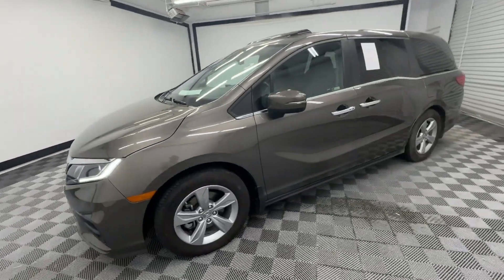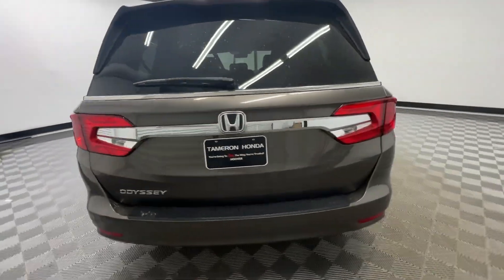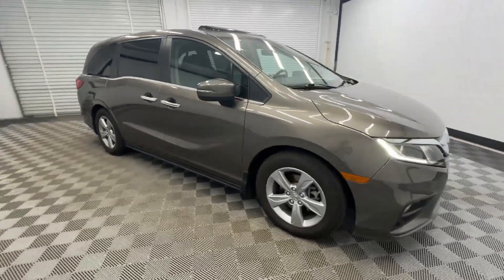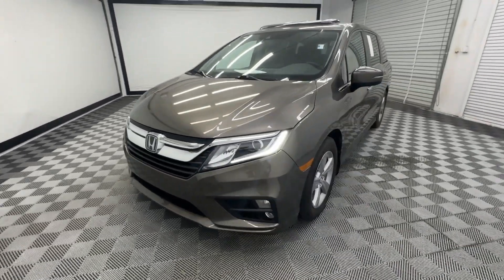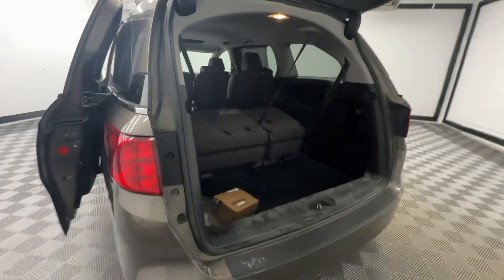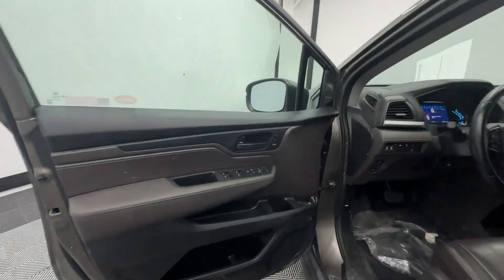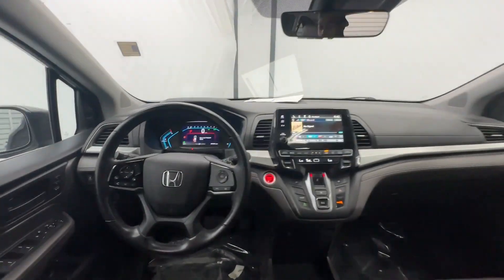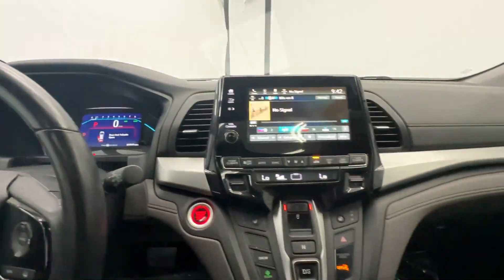2019 Honda Odyssey EX-L Birmingham, Hoover, Alabaster, Vestavia Hills, Helena AL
Pre-Owned 2019 Honda Odyssey EX-L available at Tameron Honda located in 1675 Montgomery Hwy, Birmingham, AL, 35216. Servicing the Birmingham, Hoover, Alabaster, Vestavia Hills, Helena area.

Can you see yourself in the  2019  Honda Odyssey.  Take a close look at this Honda Odyssey. It's the dynamic family minivan that sets the standard for safety, comfort, and convenience. From its smart technology to its ingenious passenger luxuries and powerful performance, this family vehicle has your back. These are just some of the great options this vehicle comes with: Apple Carplay®/Android Auto®, Pre-Collision System, Moonroof, Keyless Entry, Satellite Radio, Power Passenger Seat, Heated Mirrors, Back-Up Camera, Lane Keeping Assist, Power Liftgate. Assure your family's safety and comfort. Drive the Honda Odyssey.